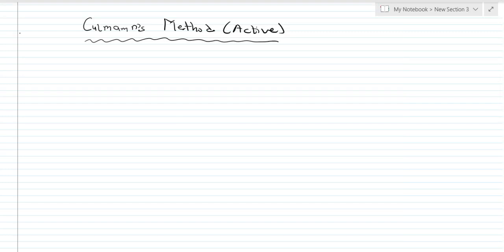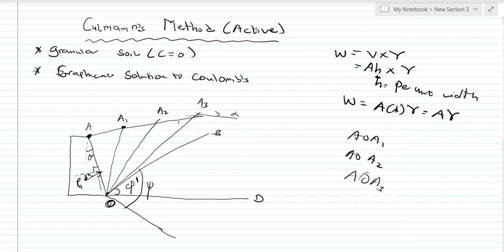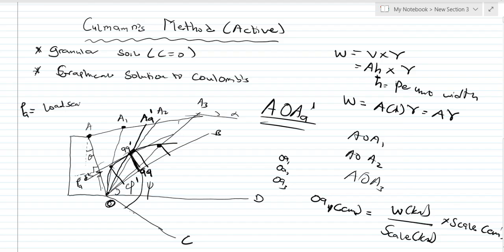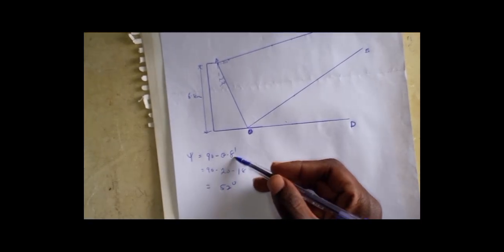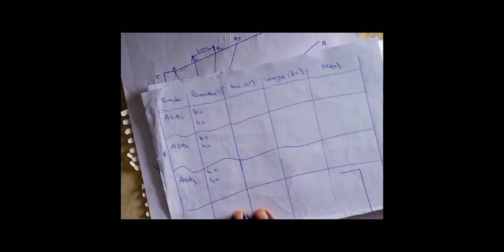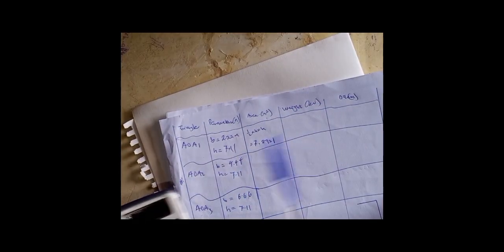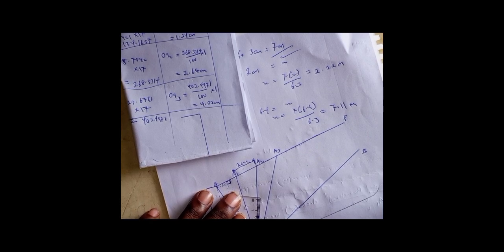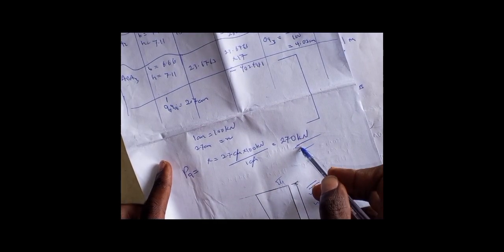Culmamn’s Method for Active Earth Pressure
This video is a solution of a question where we are supposed to find the Active Earth Pressure a back-fill with inclined surface exert on a retaining wall